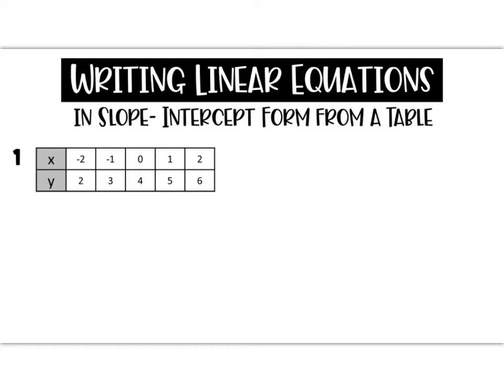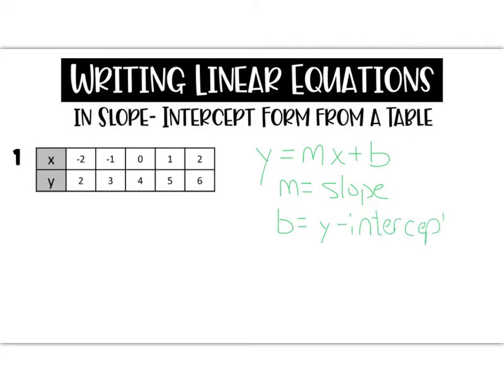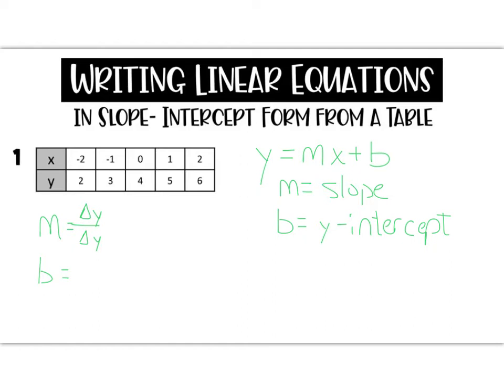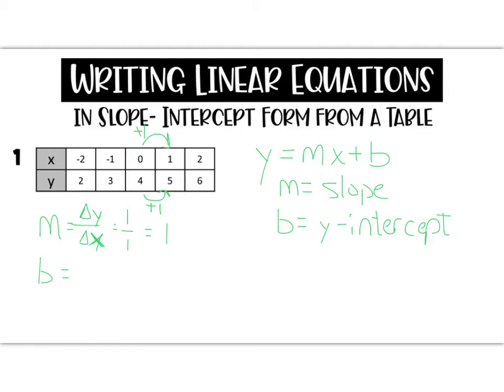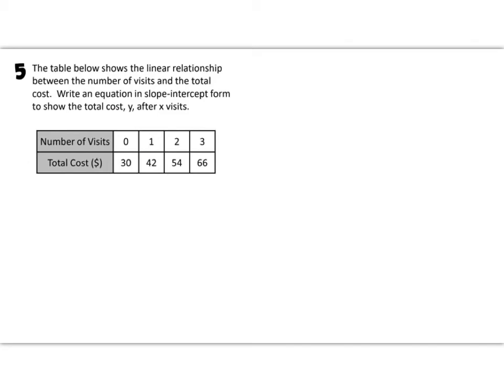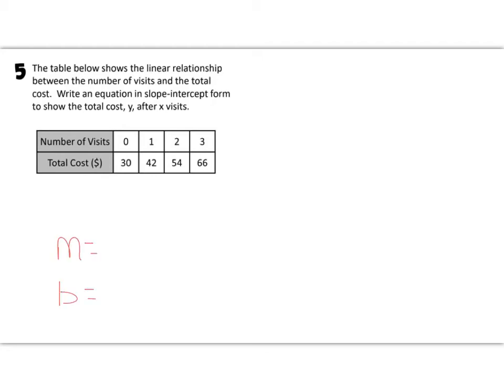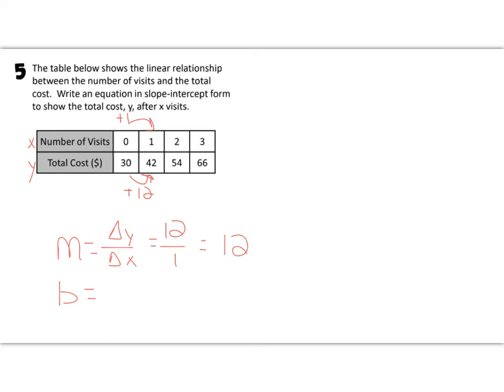Writing Linear Equations P2